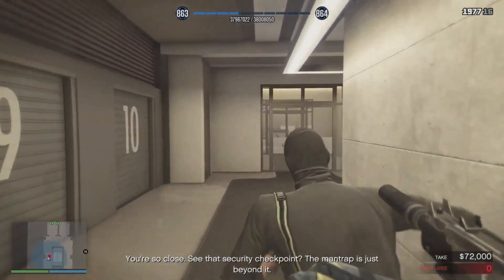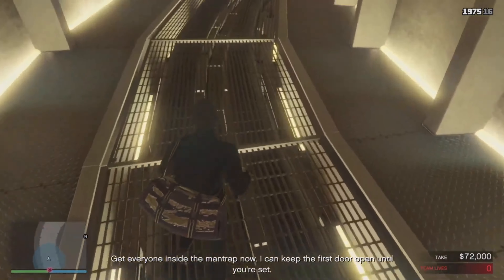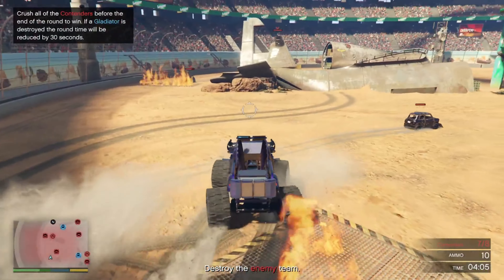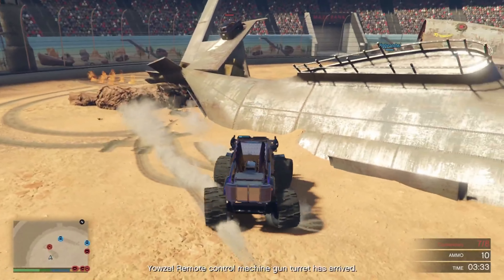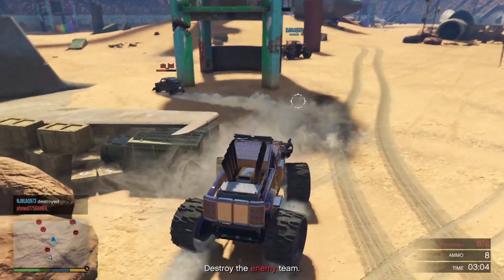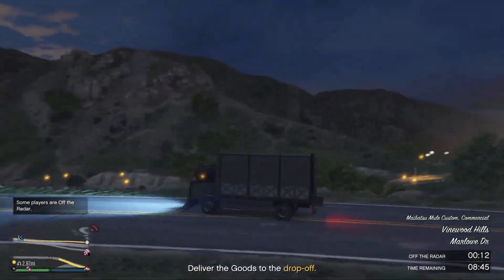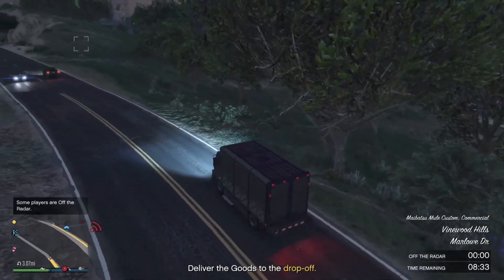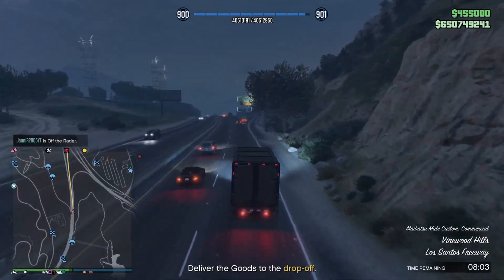5 MUST KNOW Glitches in GTA Online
This Video Was Made Using an AI Voiceover built into CapCut. Glitches can be found throughout GTA Online, and these glitches have the potential to benefit you in many ways depending on your playstyle, and today I show you 5 MUST KNOW Glitches that benefits ALL PLAYERS in GTA Online!